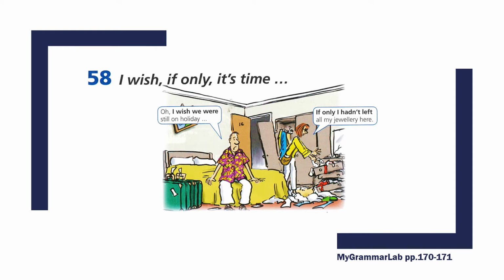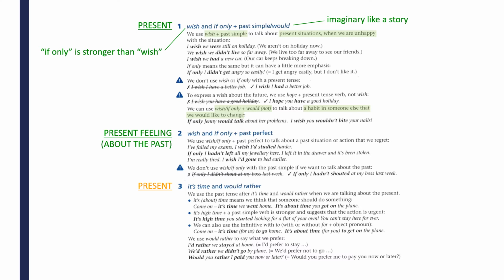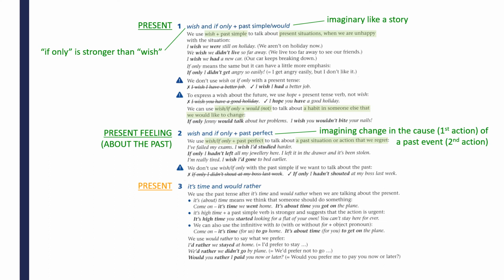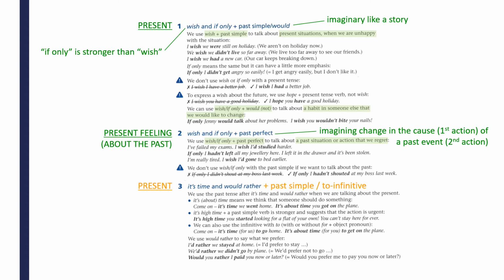S2 MyGrammarLab Unit 58 - Conditionals 1,2,3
Supplementary video for the unit narrated by Ms Lin :)